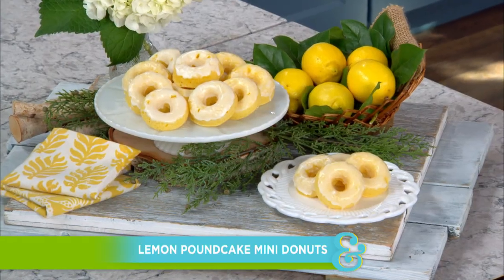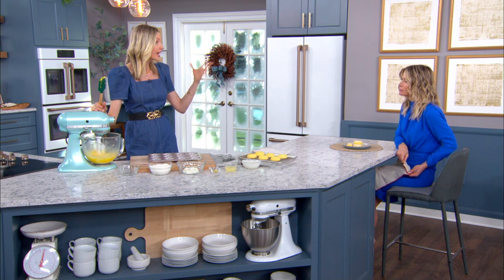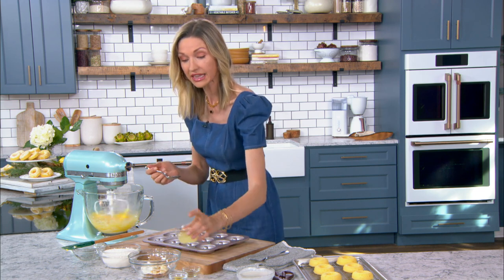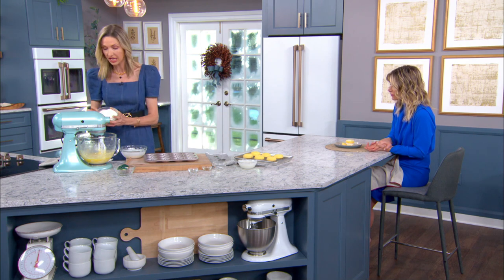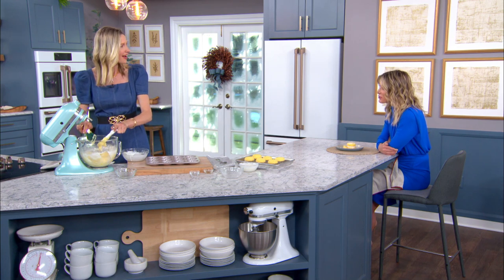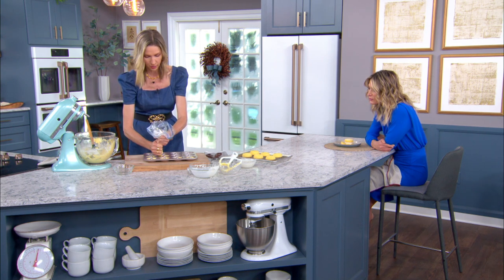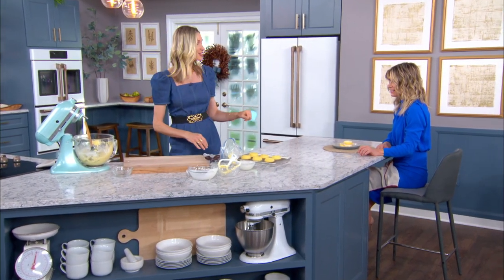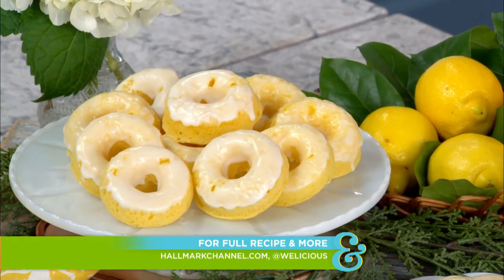Lemon Pound Cake Mini Doughnuts - Home & Family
Catherine McCord shows how to make an easy dessert - Lemon Pound Cake Mini Doughnuts. This treat is perfect for kids and adults to make and enjoy together.